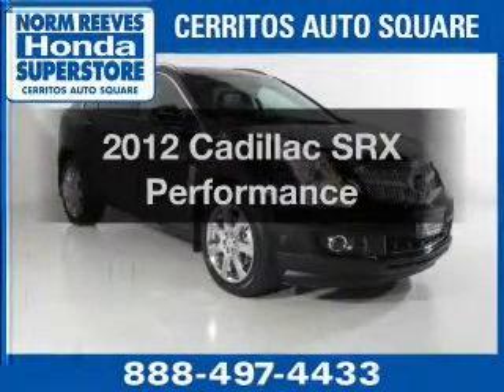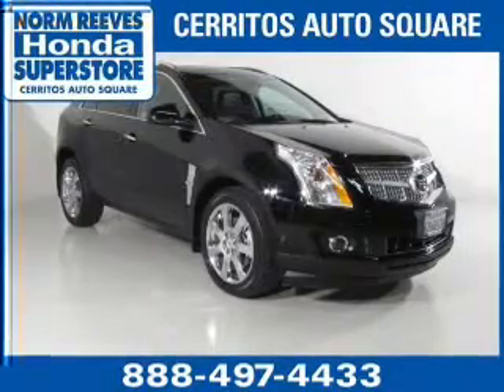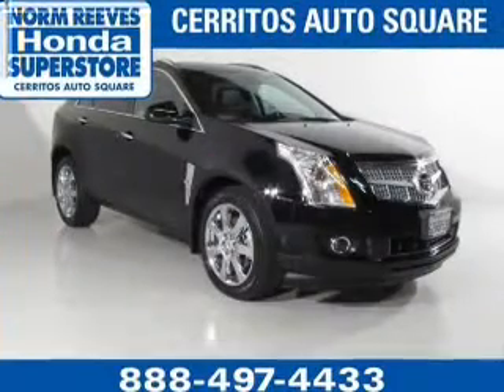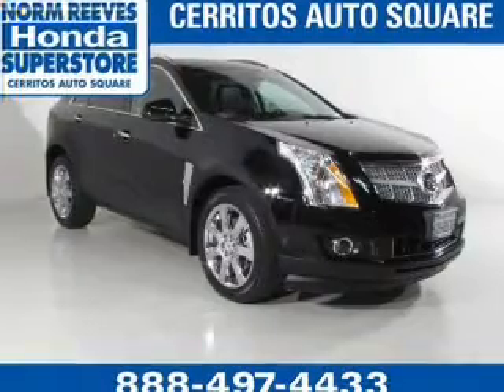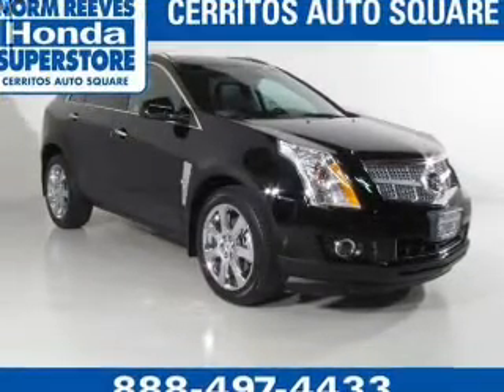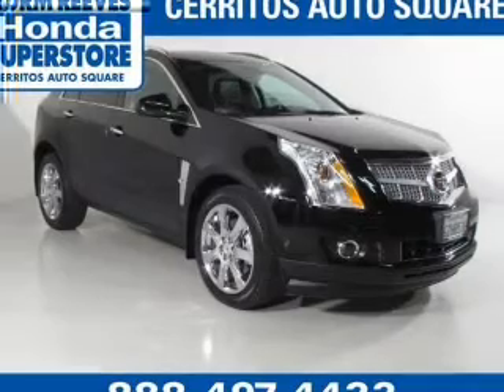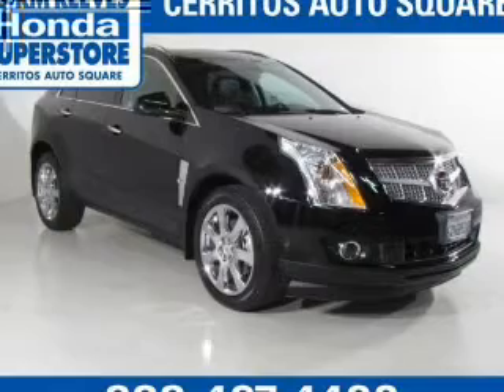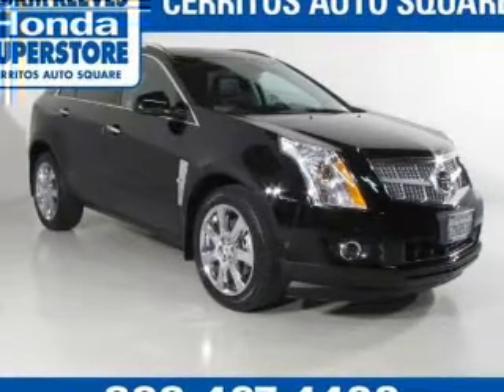2012 Cadillac SRX - Cerritos CA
Year: 2012
Make: Cadillac
Model: SRX
Trim: Performance
Engine: 3.6 liter 6 cylinder 24 valve
Transmission: 6-Speed Automatic
Color: Black Raven
Mileage: 8971
Address: